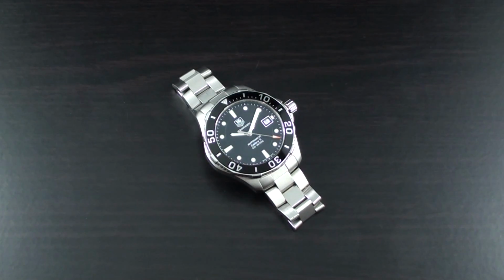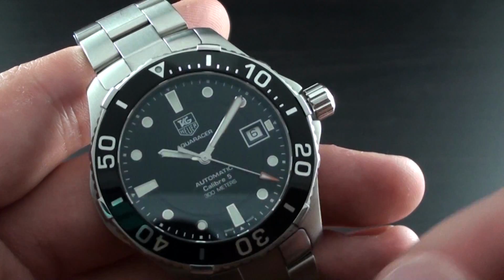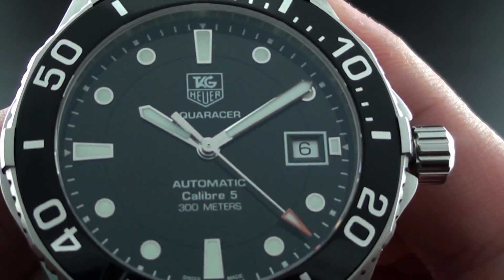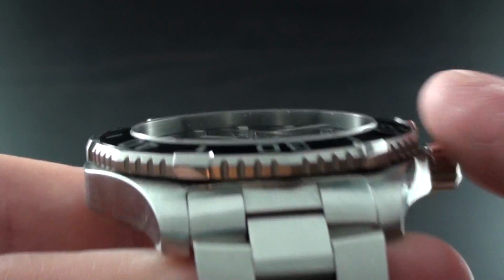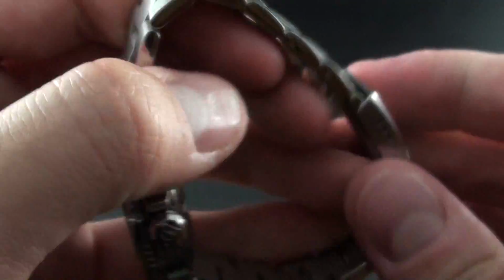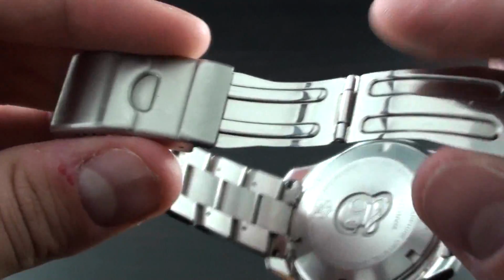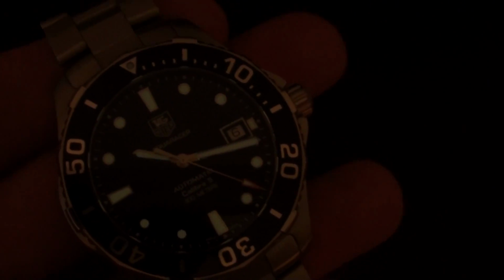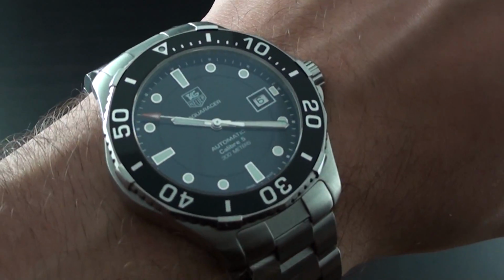Tag Heuer Aquaracer WAN 2110 Video Watch Review